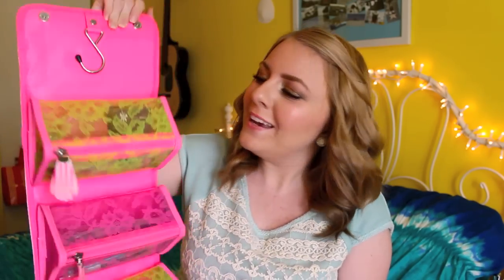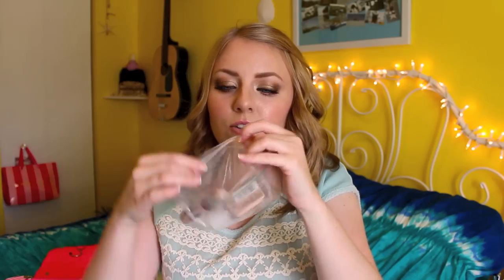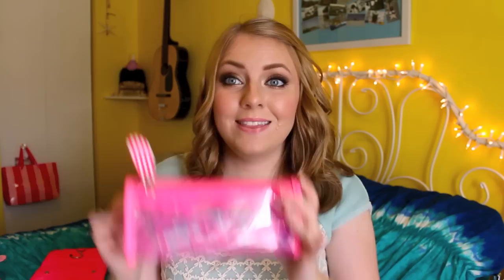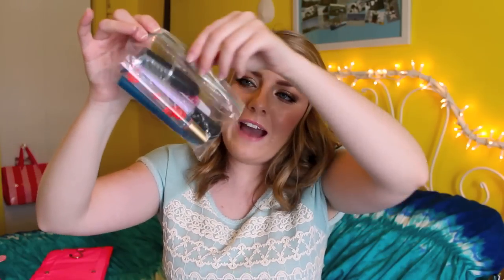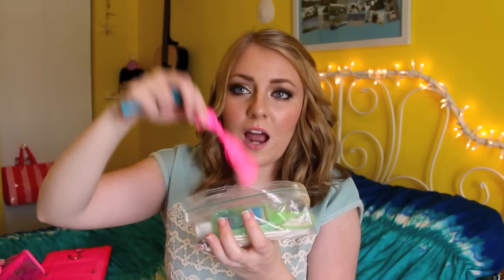What's In My Travel Makeup Bag?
xo Felicia